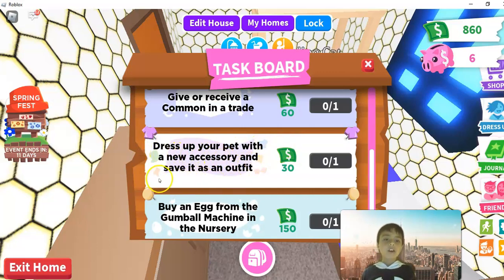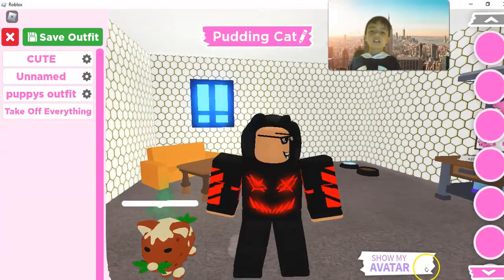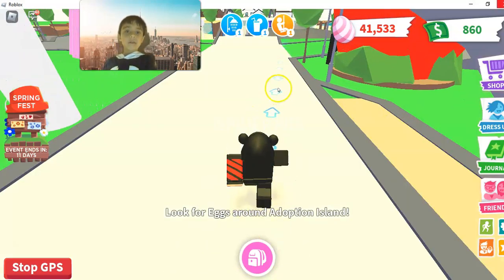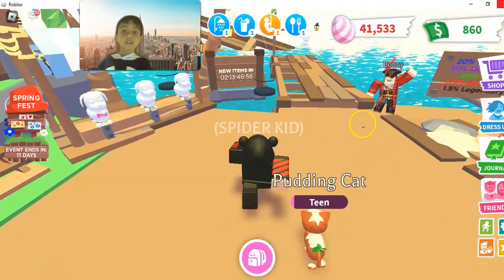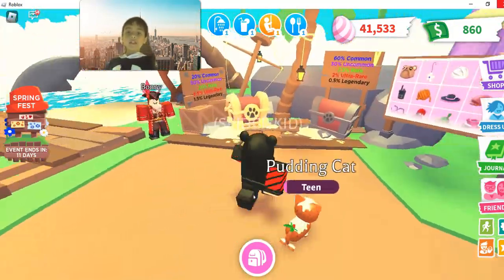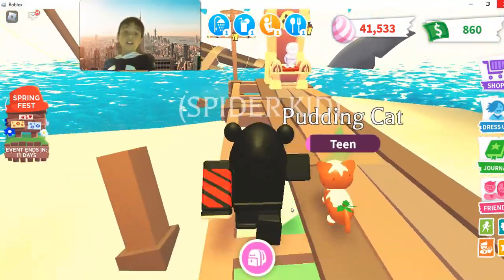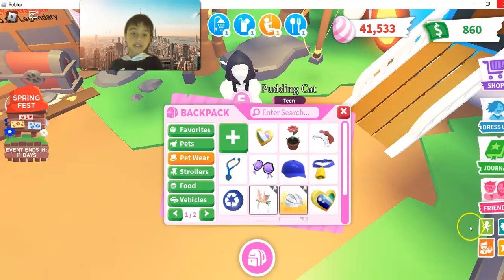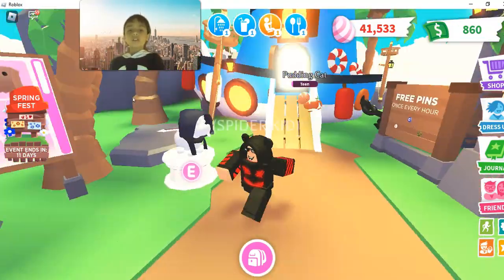HOW TO SHOW YOU.HOW TO HELP YOU OUT